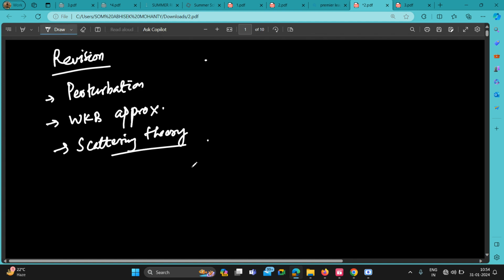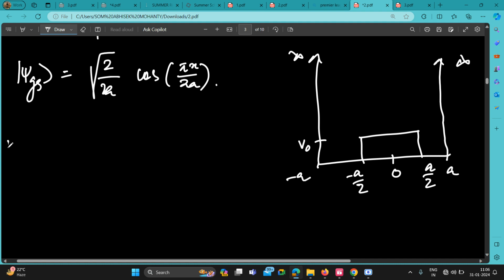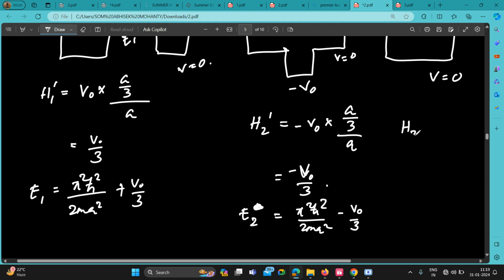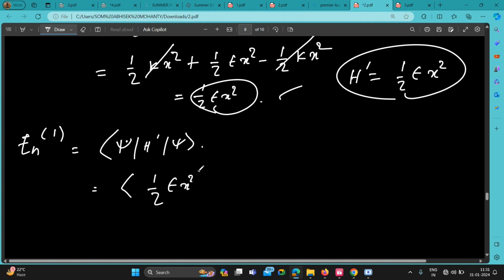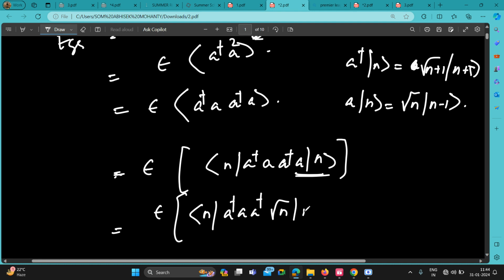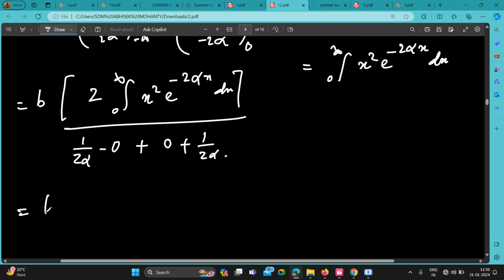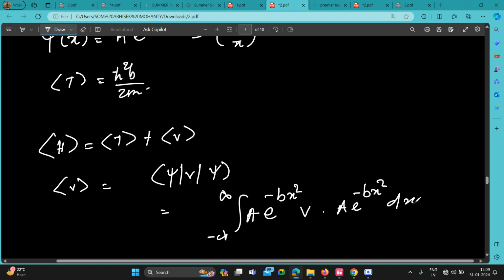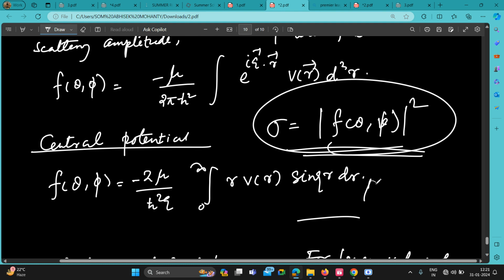Quantum Mechanics Revision I Perturbation I WKB Approximation I Scattering I Variational Priniciple